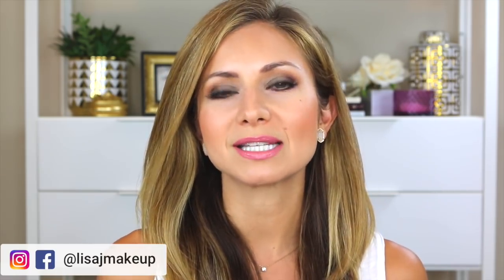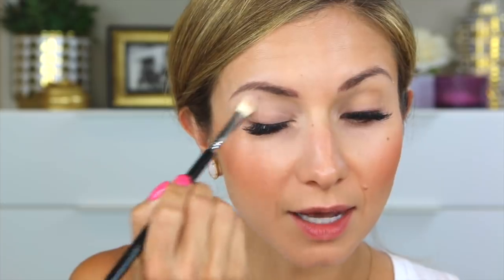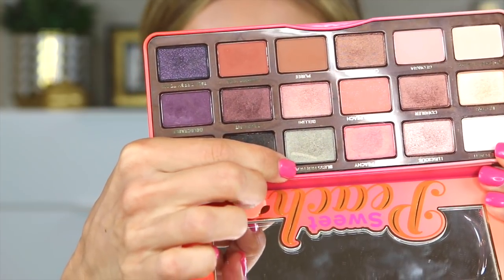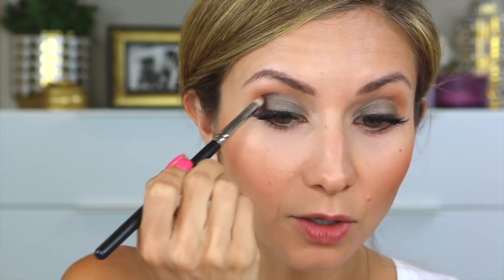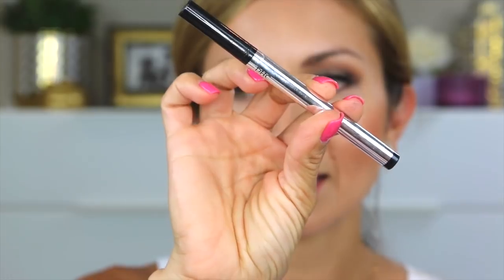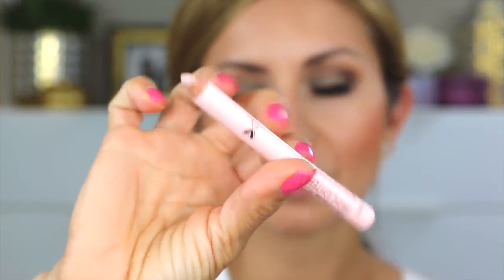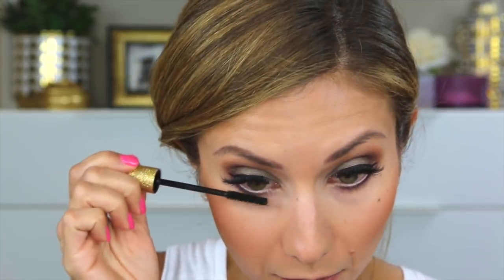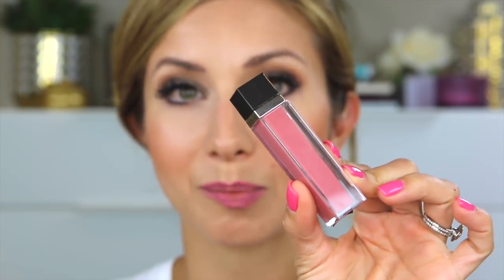Green Smokey Eye Makeup Tutorial | Sweet Peach Palette | Lisa J Makeup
Hi Friends! Hope you enjoy this tutorial! This is a bit more glam for me but I love the way it came out. I wanted to show you how you can wear color and use it in a very wearable way. I hope you like it. xoxo Lisa

Laura Gellar Eye Liner "Brown Sugar" or buy it in the Set for $7 more and get 3 other colors

===MAILING ADDRESS===
Lisa J
12400 W Hwy. 71

===TO SHOP MY OUTFITS AND INSTAGRAM===
To Follow more outfit posts, make sure to follow me on Instagram and on the LIKEtoKNOW.it APP, download the app and follow me @lisajmakeup, you can shop all links on outfits I post. I'll start sharing more outfits and fashion on there this year, in addition to YouTube.. its just an easier platform for me to upload to than YouTube. The app makes it easy, you can easily screenshot any pic from Instagram and it automatically loads in the Liketoknow.it app with links to shop. Or you can just visit my profile within the LIketoknow.it app and links will be below the image.

EYELASH EXTENSIONS- LashGal Austin INSTAGRAM @lashgalaustin (Kaelyn Bingham)
NAILS- Andy at Luxury Nails in Hill Country Galleria, Bee Cave Texas